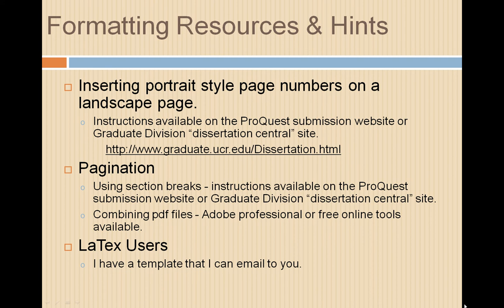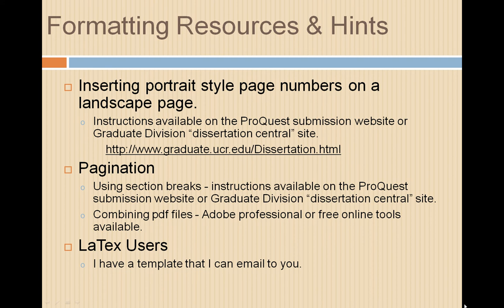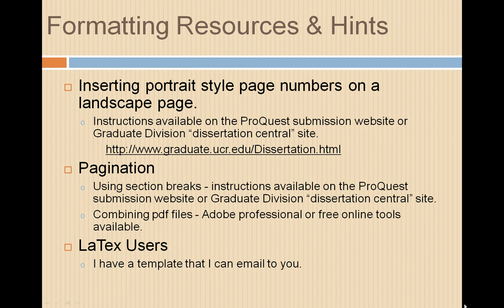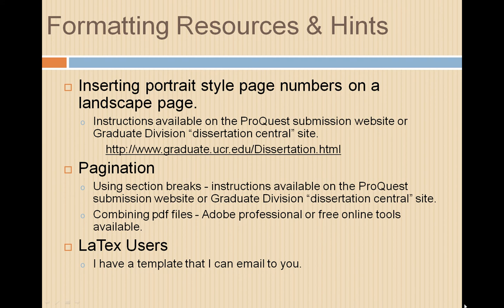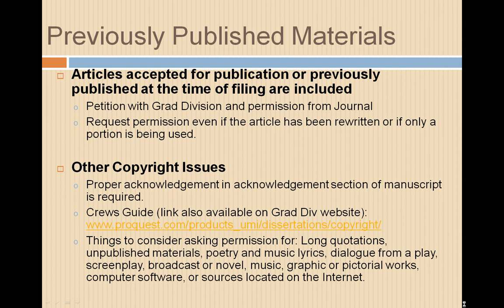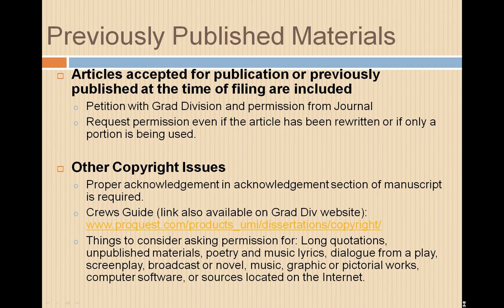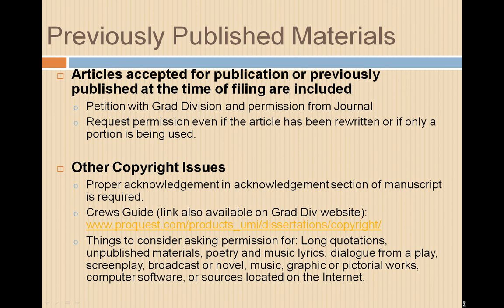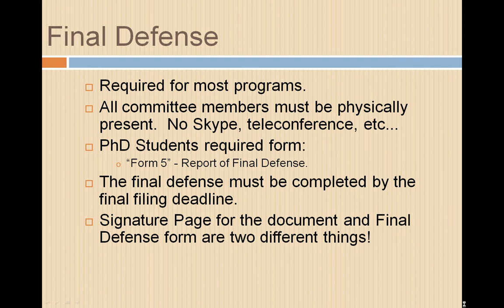Thesis Format Workshop (Ph.D. Degree) at UC Riverside part 4